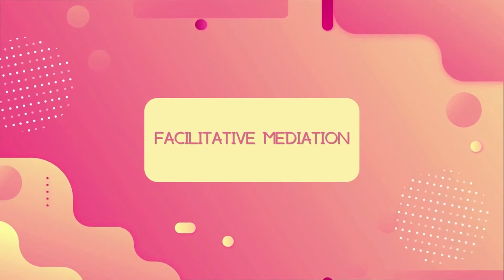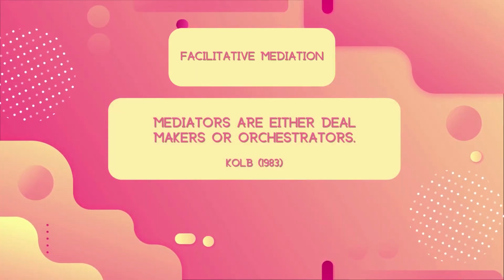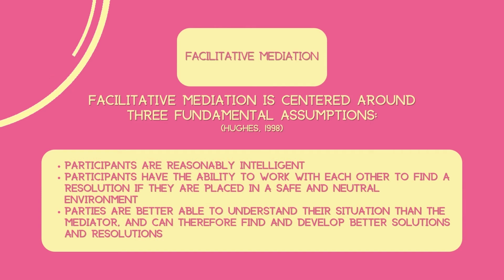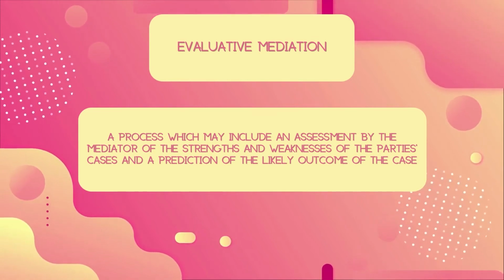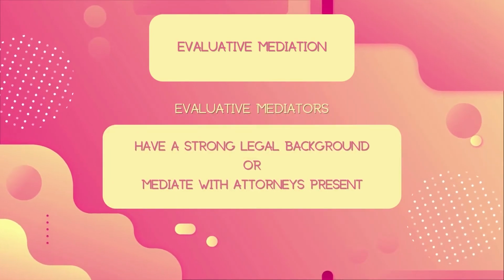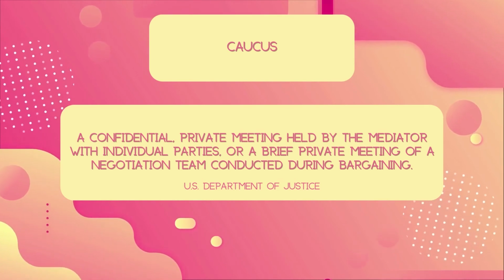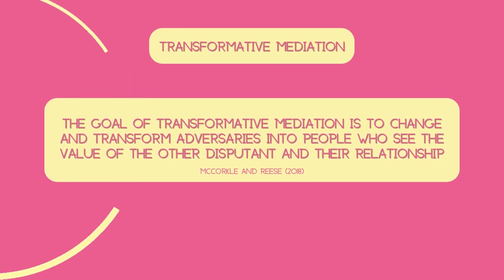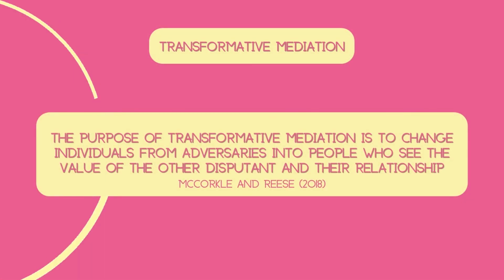Mediation Styles (Facilitative, Evaluative, and Transformative)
This video provides a detailed explanation of three styles of mediation, including facilitative, evaluative, and transformative.